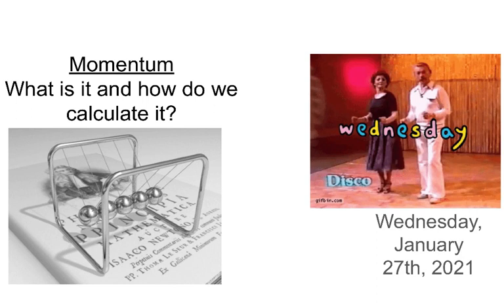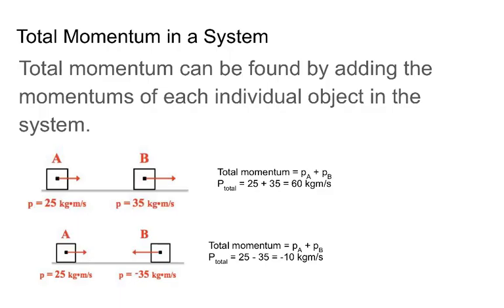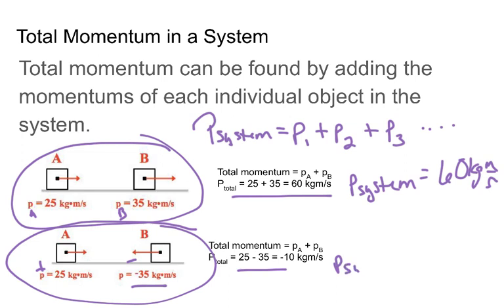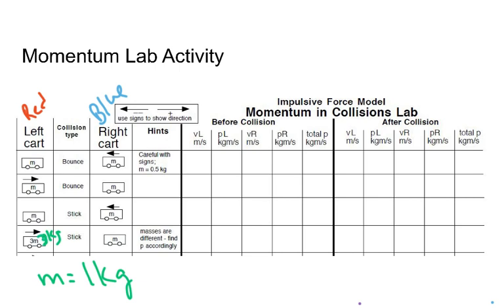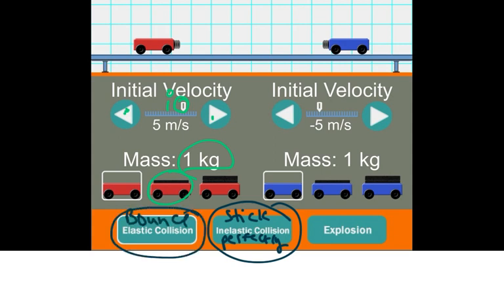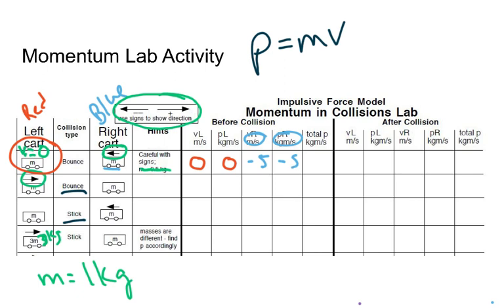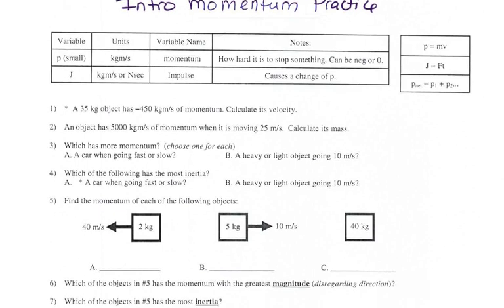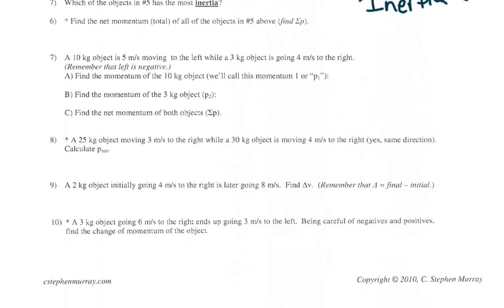Impulse and Momentum with Physics Classroom Collisions Activity